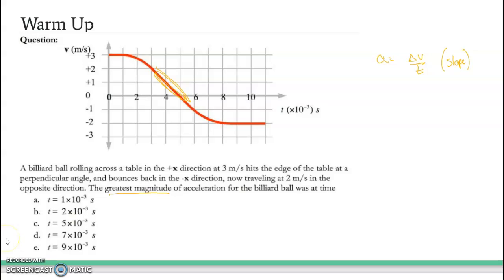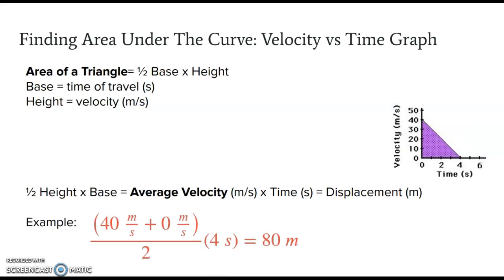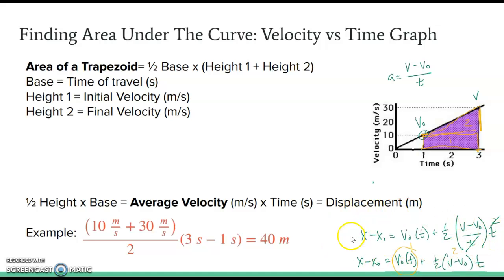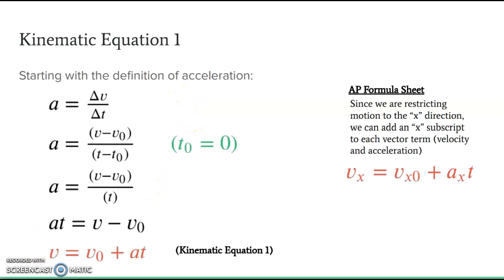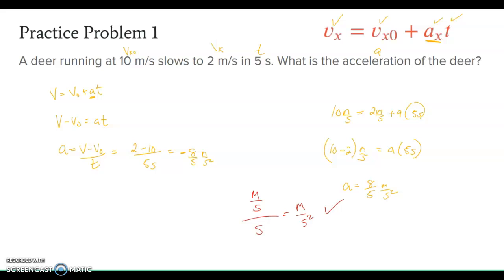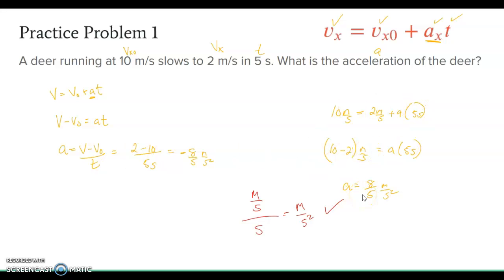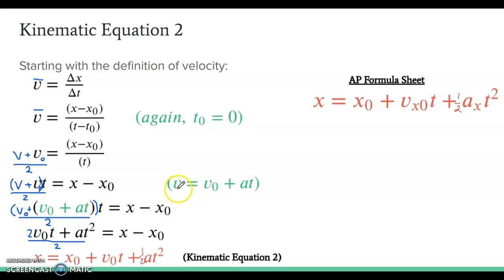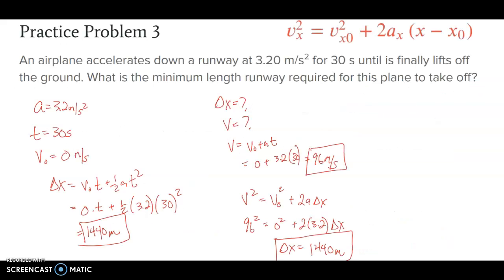AP Physics 1B: Kinematic Equations